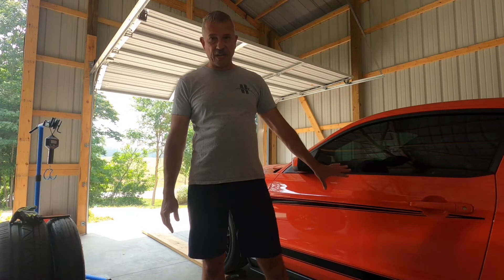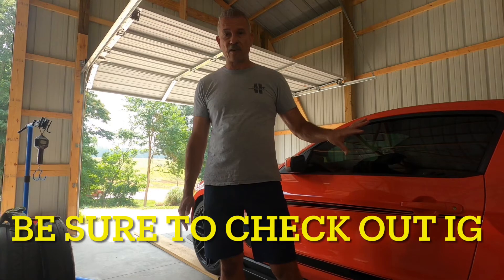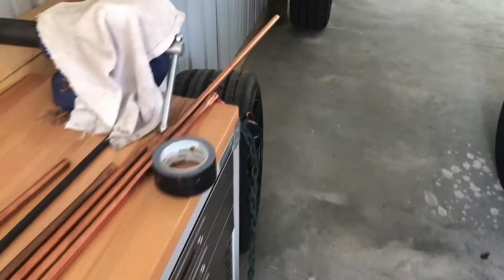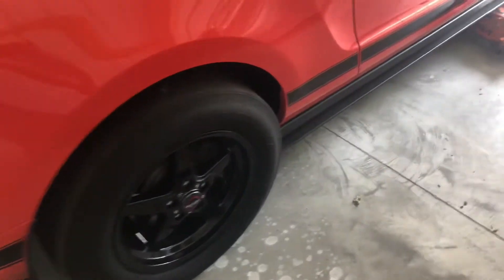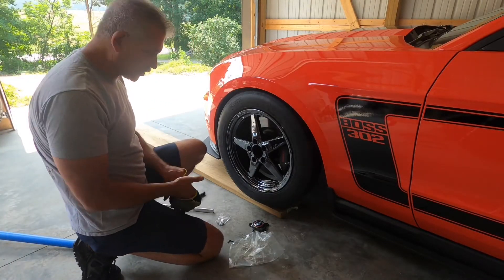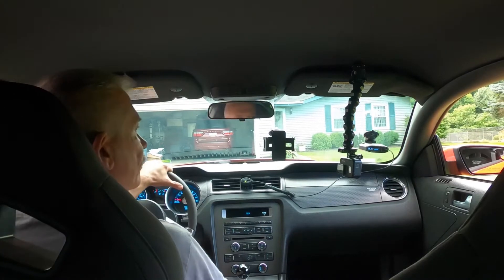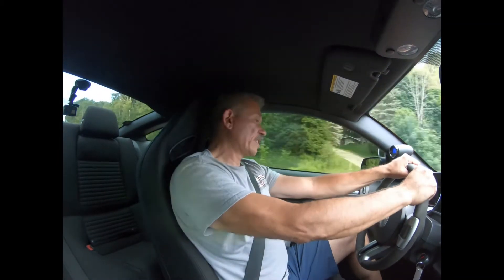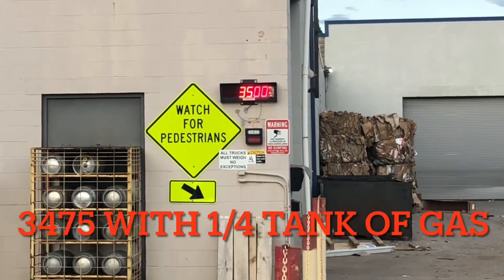Getting A Race Weight On The Boss, Mickey Thompson ET Streets Bias Front Runners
After putting the Boss on a diet by adding some lighter parts we are close to 3450 lbs with no gas on a moderate diet.
Full interior and stock front suspension still remain, this car has potential to get to 3400 lbs with a few more parts.